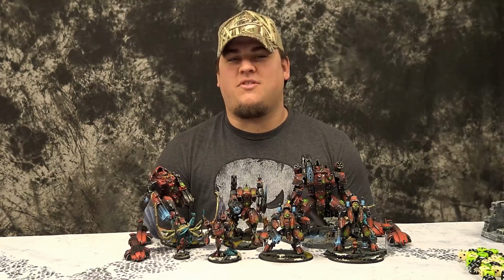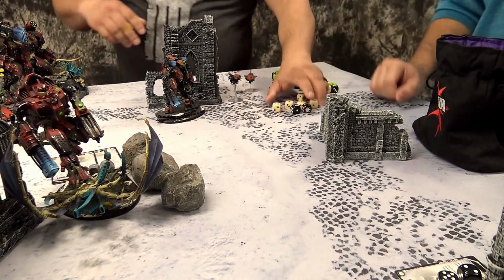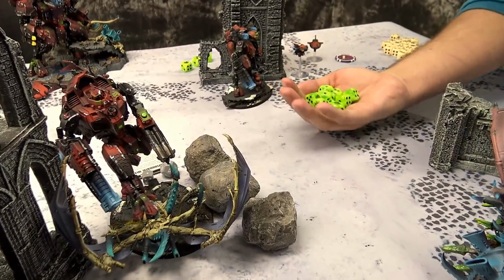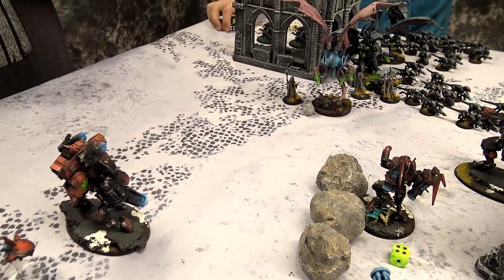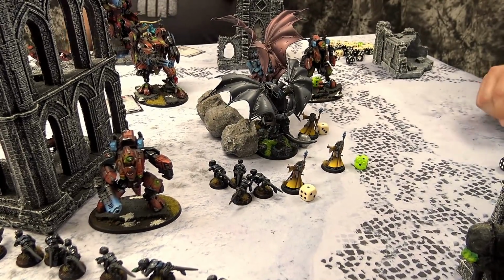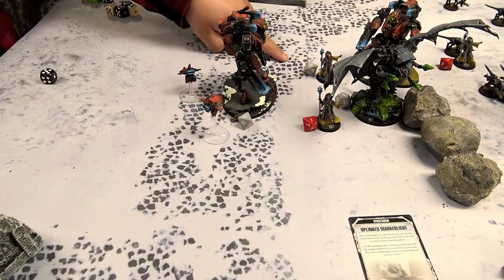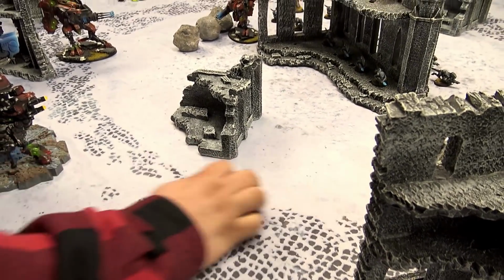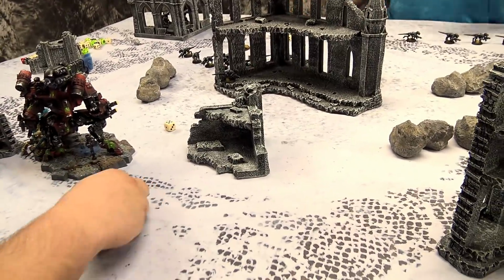New Codex Tau Vs Adepticon Tyranids 40k Battle Report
Come see the new Tau codex take on Juice's Adepticon Tyranids.  It's anyone's guess who will win this one.

Become a member of the hall of veterans for free & gain early and exclusive access to all of our weekly content including battle reports, podcasts, tutorials,reviews, discounts and more.

8th Edition 40k Battle Report - The Long War is about the hobby of Warhammer 40k and tabletop wargaming.